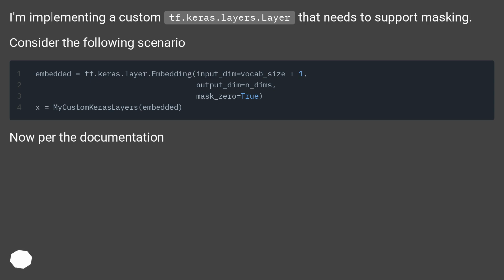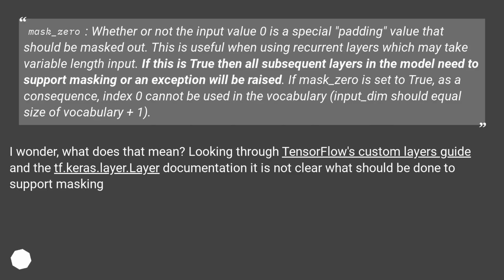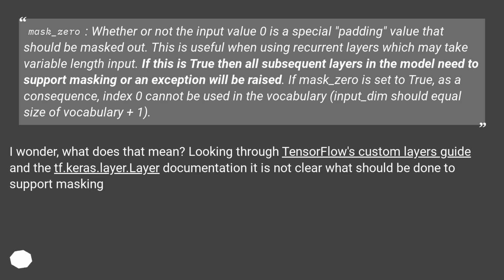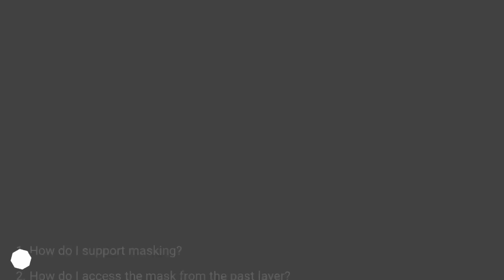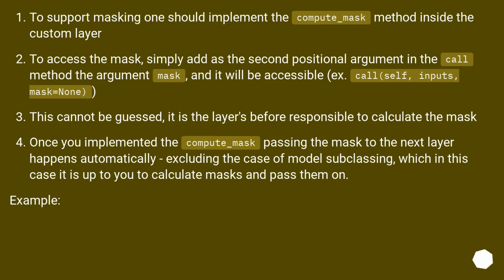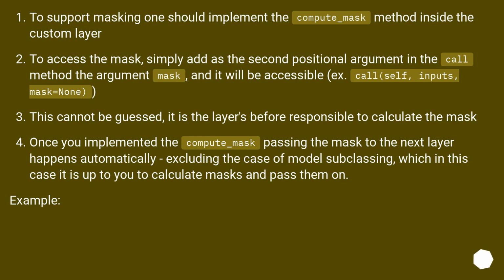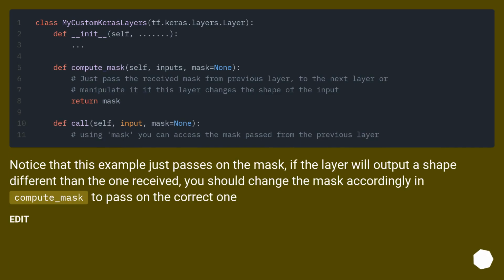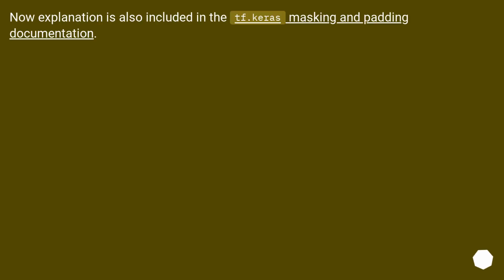How to support masking in custom tf.keras.layers.Layer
Chapters
00:00 Question
01:31 Accepted answer (Score 5)
02:58 Thank you